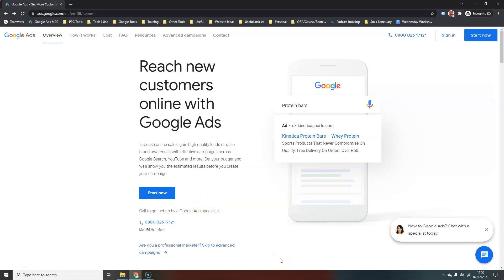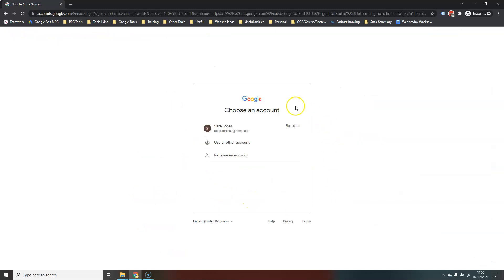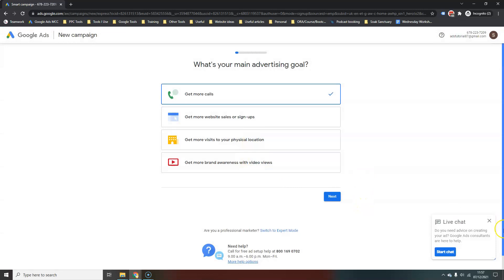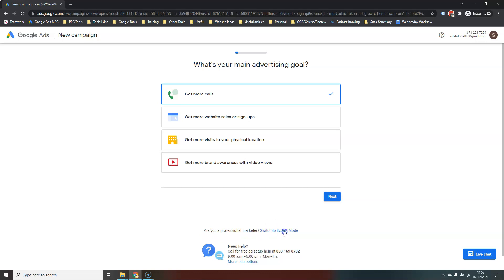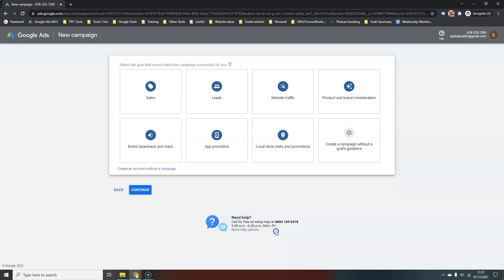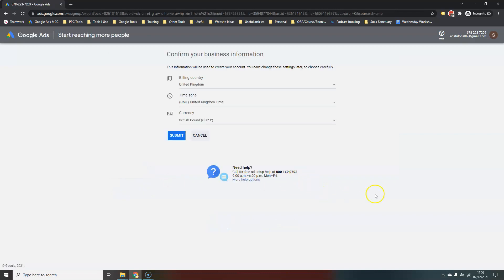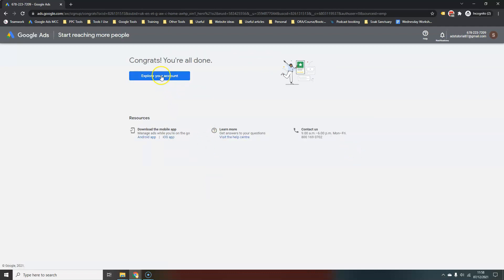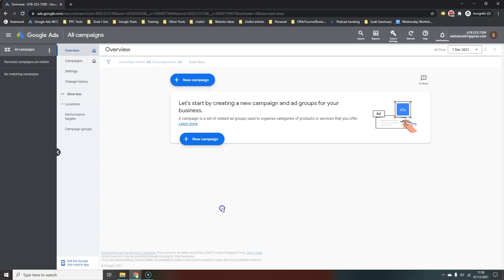How To Create A Google Ads Account 2022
Let's see how to create a Google Ads account without ending up with a 'smart' account that limits the kinds of Google Ads campaigns you can create.

Learn more about Google Shopping & how to grow an eCommerce store